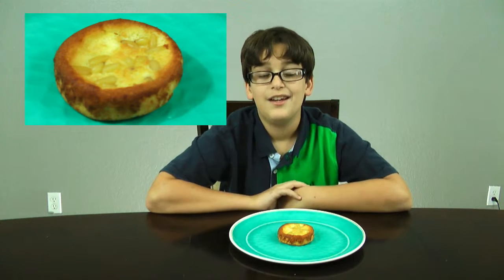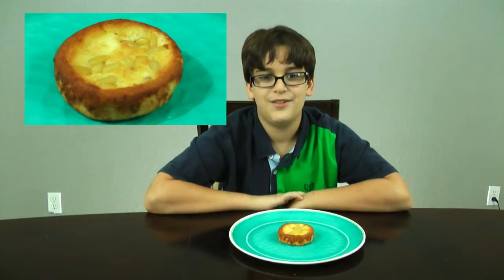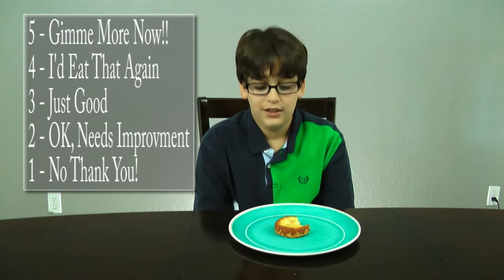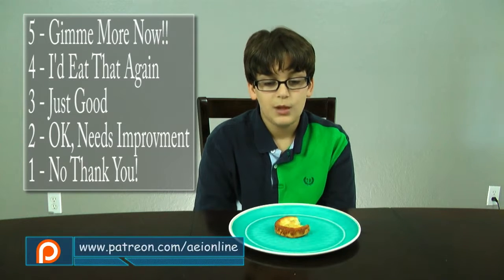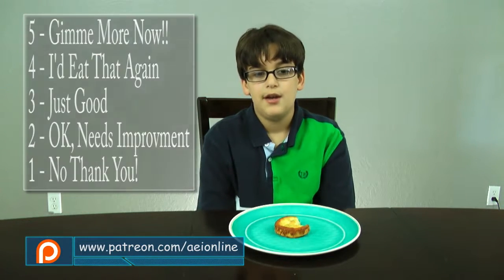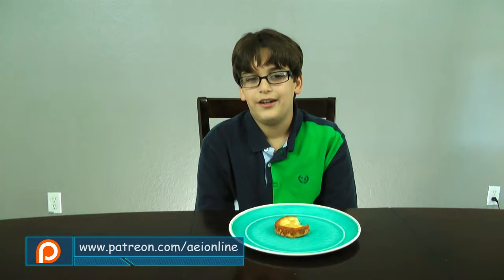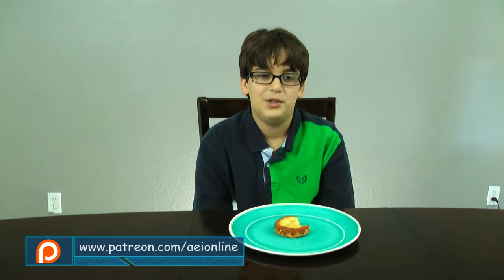Citrus Pine Nut Cake Taste Test with Ian - AEI Online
Citrus Pine Nut Cake Taste Test with Ian